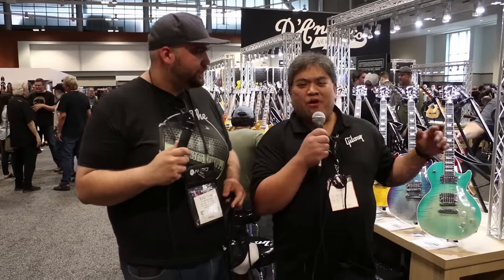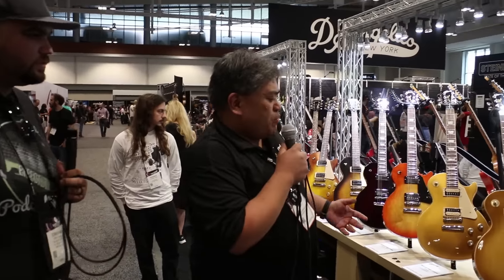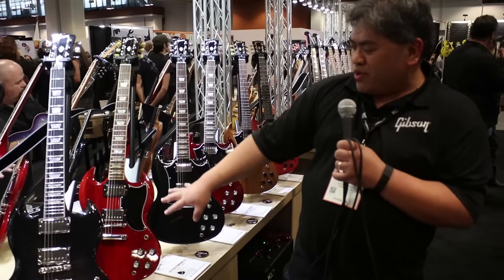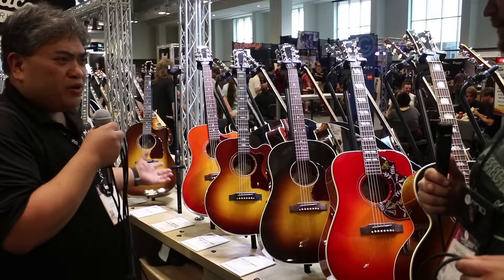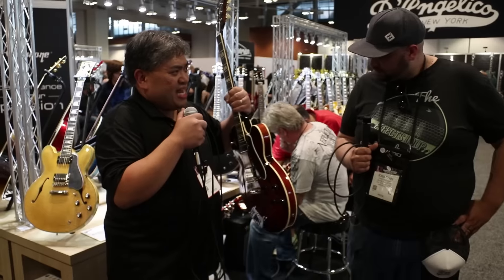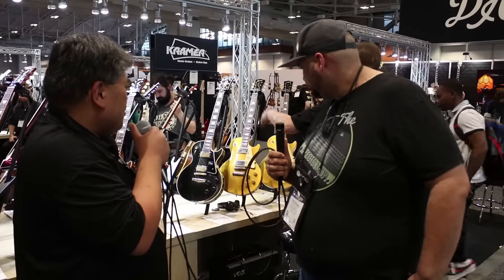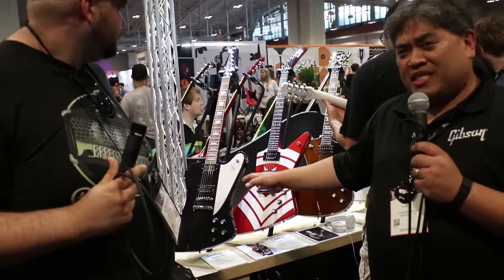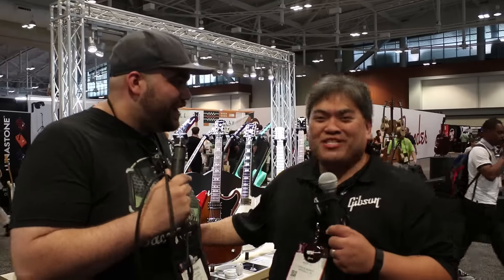Gibson Guitars Summer NAMM 2018 Interview | Gibson 2019 Lineup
also on iTunes and Spotify